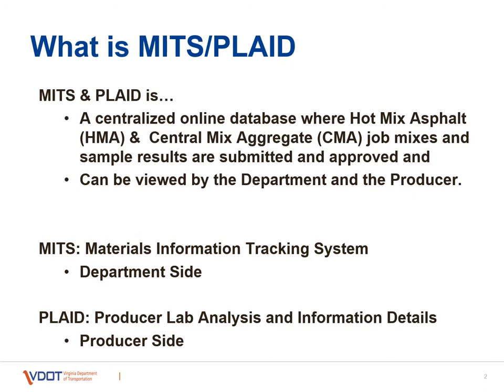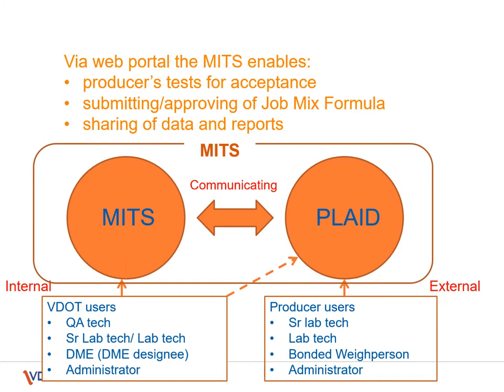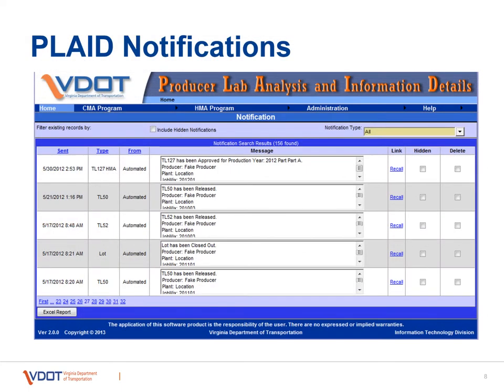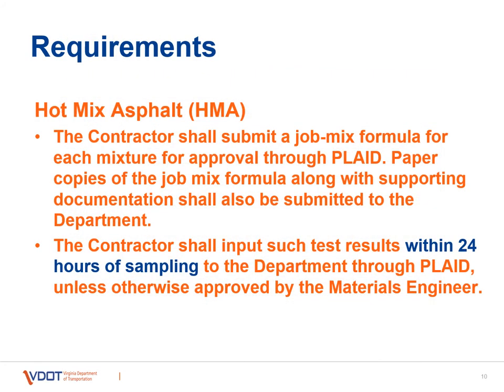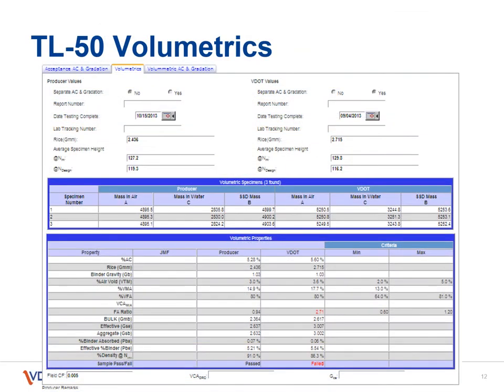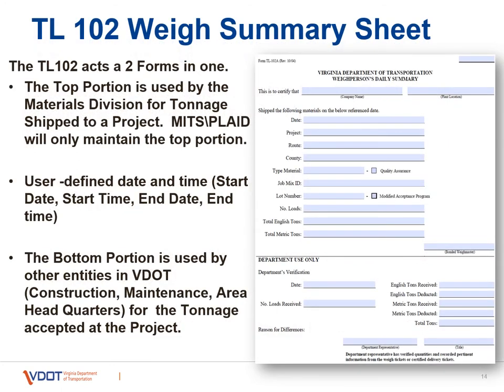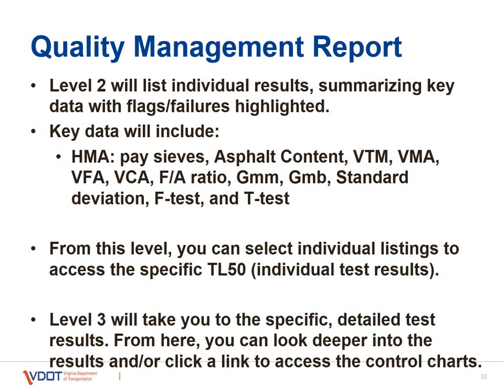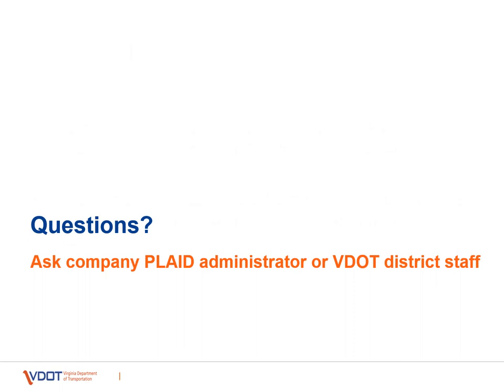Plant II - Chapter 5 MITS PLAID for QC Management of AC Mixes (2021)